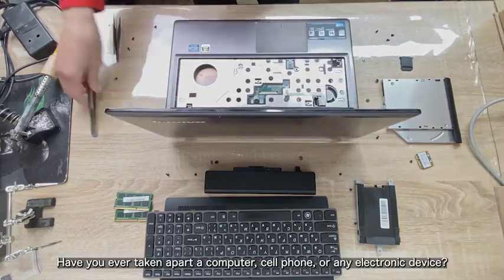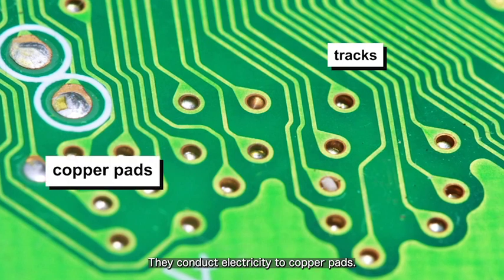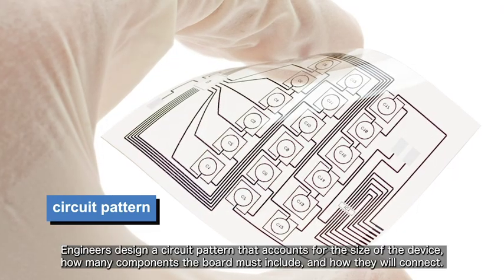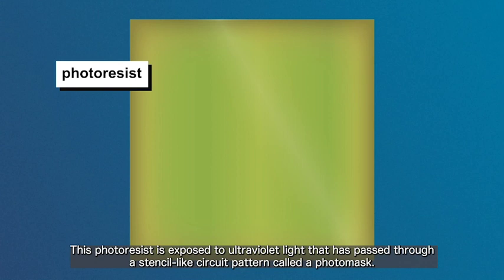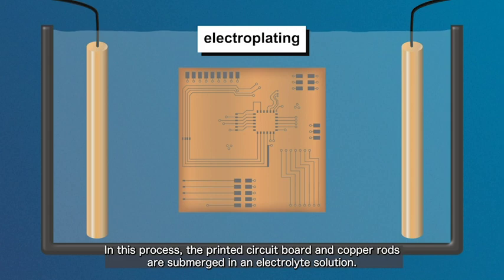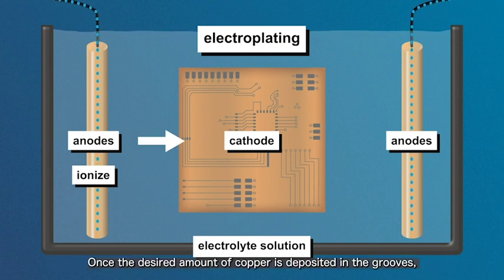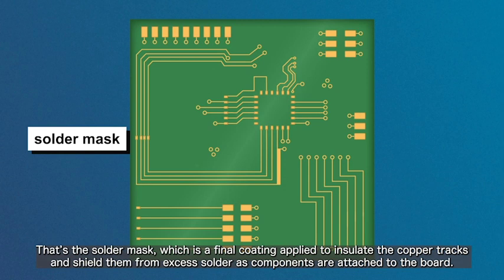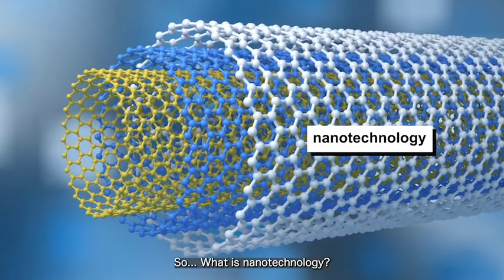高耐久の偏光材：ナノテクノロジー【英語版】 1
概要
目的に応じた素材の化学処理について学ぶことができます。まず、様々な素材とその処理方法について話しあった後、初期の写真現像に利用された化学反応のプロセスと現在行われている偏光素材製作のための化学工程を比較します。最後は、これまでに学習したことをふまえて、偏光材の機能と用途を説明するインフォグラフィックを作成します。全てのレッスンは日本語と英語の二言語で準備されており、この分野の最先端研究を日本語はもちろん、英語でも学ぶことができます。

協力：国立研究開発法人産業技術総合研究所（AIST）

学習目標
このプロジェクトで学ぶこと
・Society 5.0の観点から偏光材について論理的に考える。
・科学現象の説明に用いる科学モデルを分析する。
・新しい科学研究スキルを身につける。
・創造力を駆使して、デザインやインフォグラフィック（情報をわかりやすく視覚化したもの）を制作する。
・チームで協力して課題を仕上げる。

テーマに基づく「問い」からはじまるレッスン
全てのレッスンには「大きな問い」が用意されており、生徒の興味関心を刺激し、自発的に探究を深めていける工夫がされています。
レッスン1：ナノテクノロジーとは何か。
レッスン2：写真フィルムはどのような仕組みになっているのか。
レッスン3：写真撮影術によって私たちにどのような変化がもたらされたのか。
レッスン4：光が強すぎるという問題に対し、どのような素材を使って対処できるか？
レッスン5：偏光材にはどのような用途があるか。